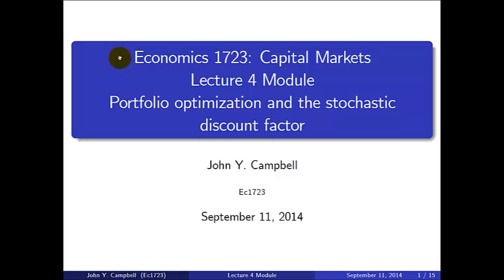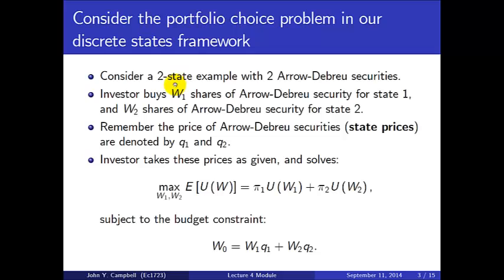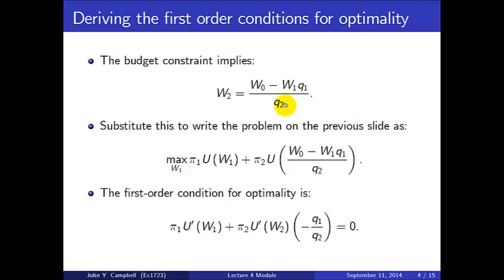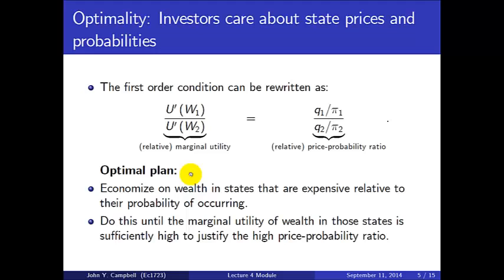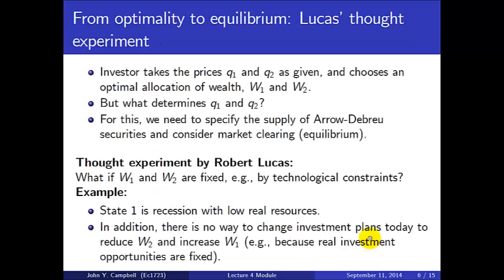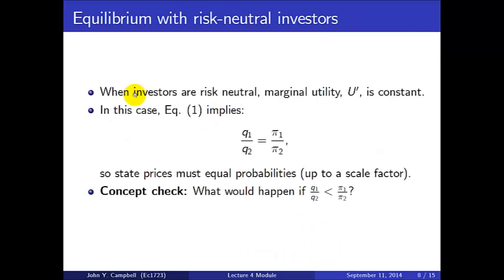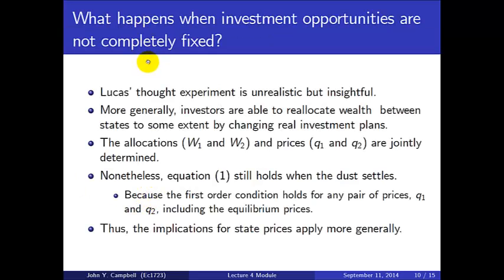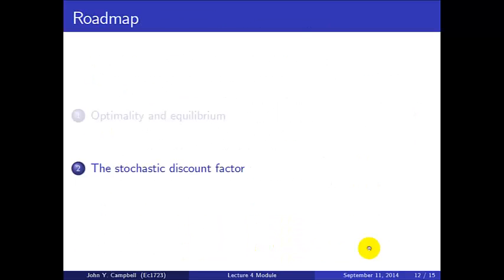Economics 1723 Lecture 4 Module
Portfolio optimization and the stochastic discount factor